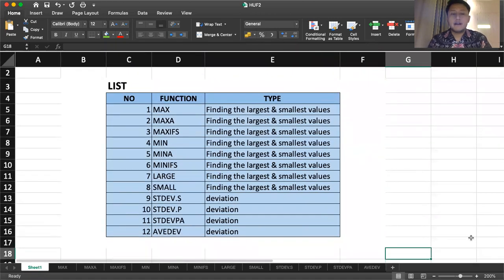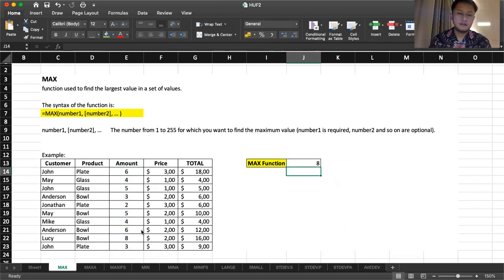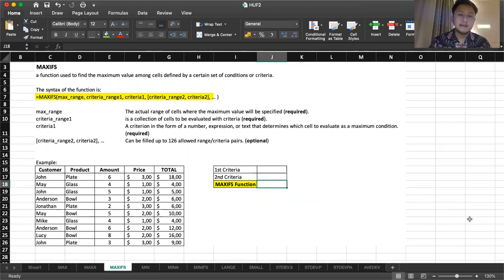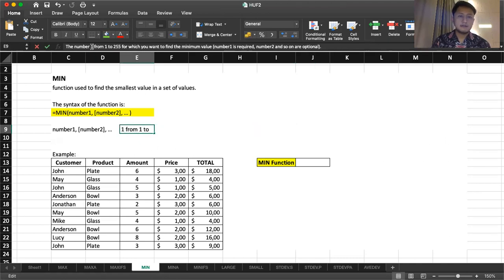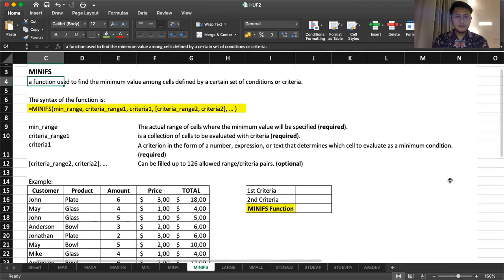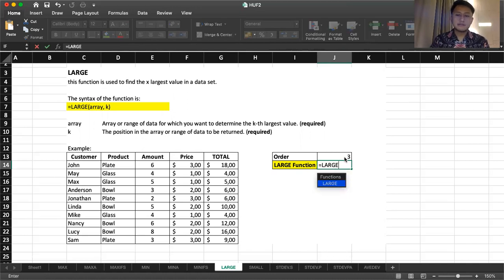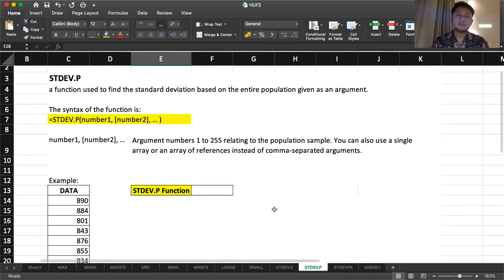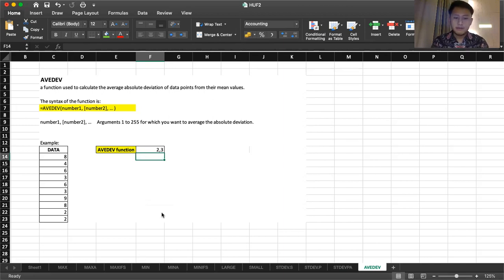Excel for Statistics lecture 3